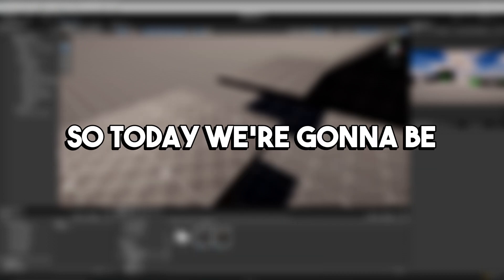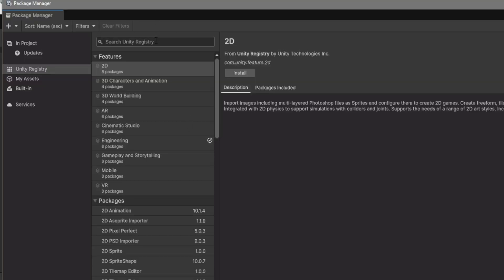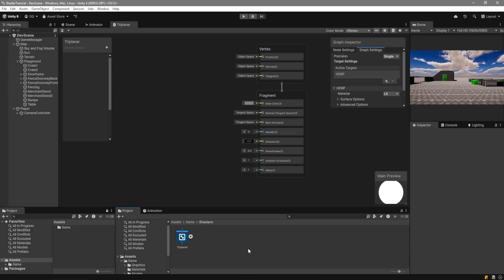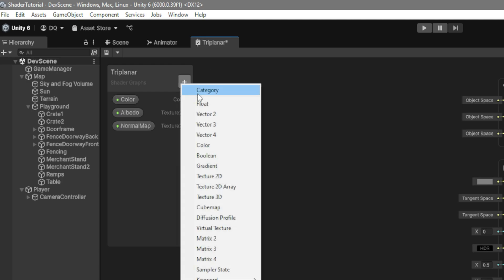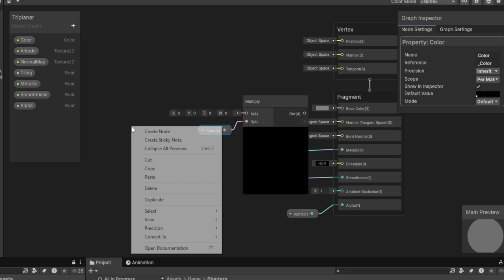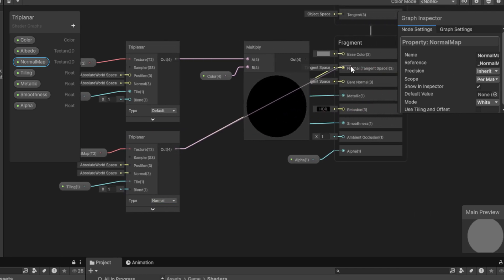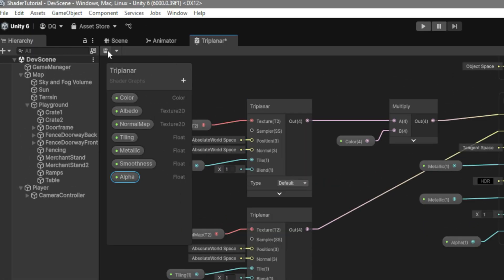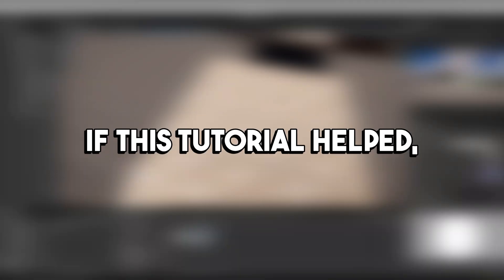Triplanar Shader – Texture ANYTHING in Unity (No UVs Needed)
Sick of wrestling with UVs? In this quick Unity tutorial, I’ll show you how to set up a triplanar shader that textures ANY mesh—no UV unwrapping required. Learn to blend textures based on world‐space normals, tweak tiling/blend settings, and slap it onto cubes, spheres, or terrain in seconds. Perfect for things like procedural geometry, or any model that gives you UV nightmares.